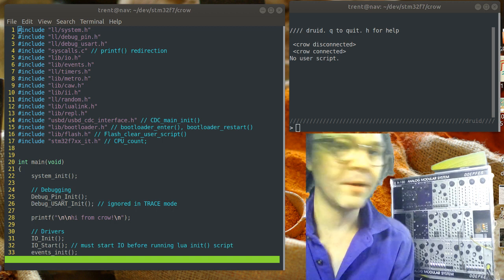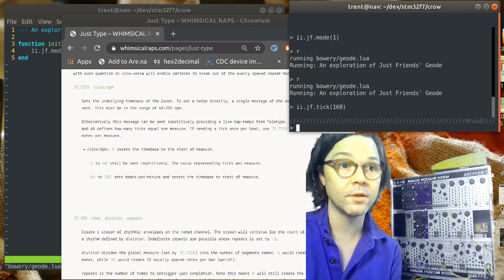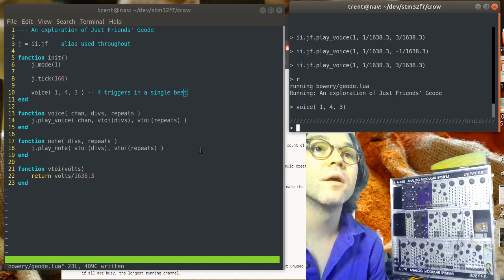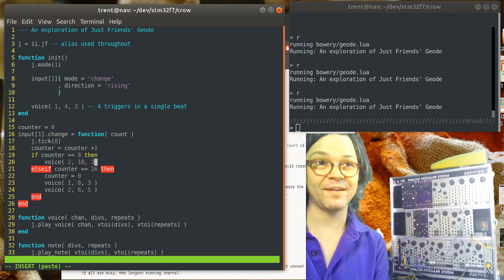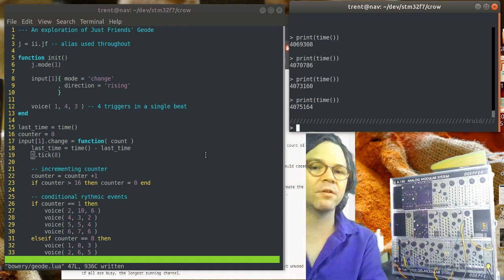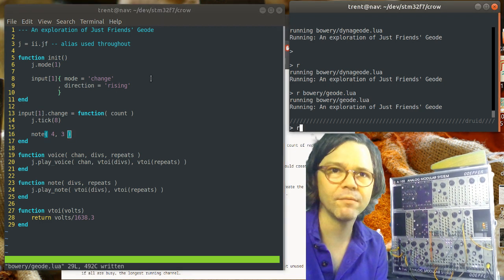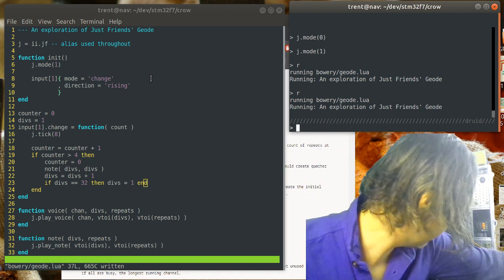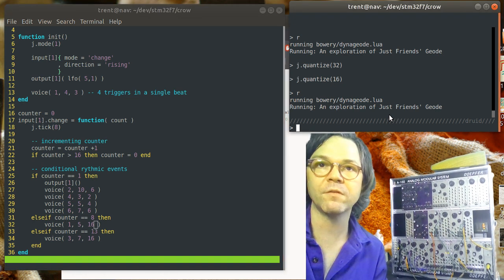Maps w/ Trent: Geode and the sequencing of sequences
Capture of the twitch stream from 6/11.

This week's stream dives into the 'Geode' system in the Just Friends module. Controlled via i2c, it allows for sequencing of envelope trains with different rhythmic cycles. First we break down the different functionality, solve a few housekeeping problems, and then start sequencing.

The progression of ideas is a little chaotic, but complexity gradually grows throughout the stream. Check out the two scripts created in the course of the episode below.

Broadcasting every thursday @4pm EST